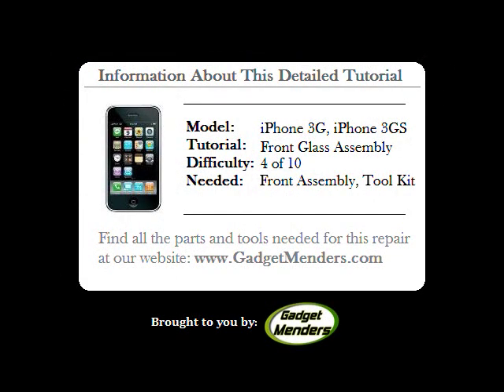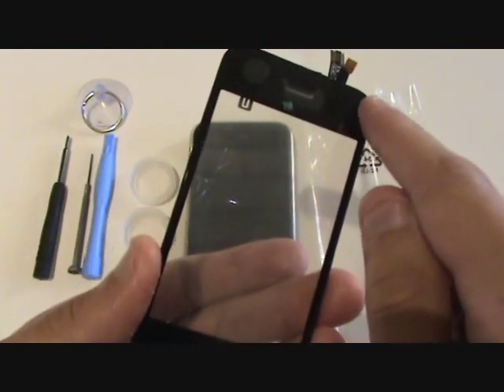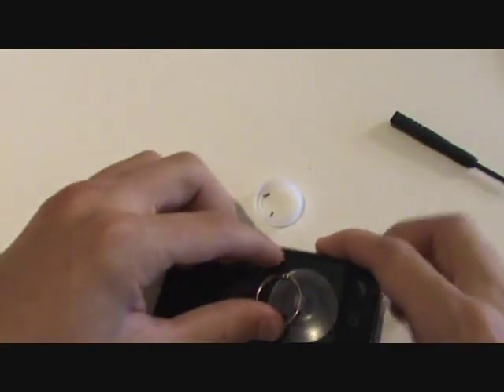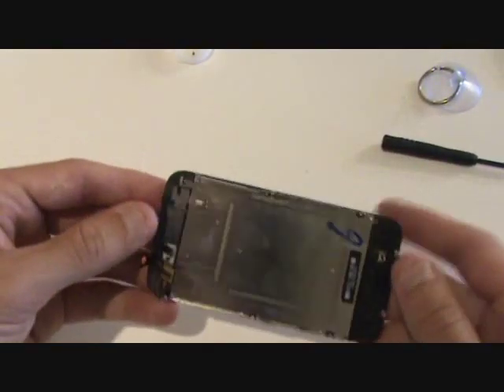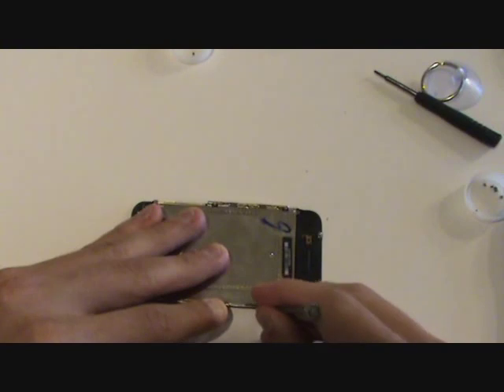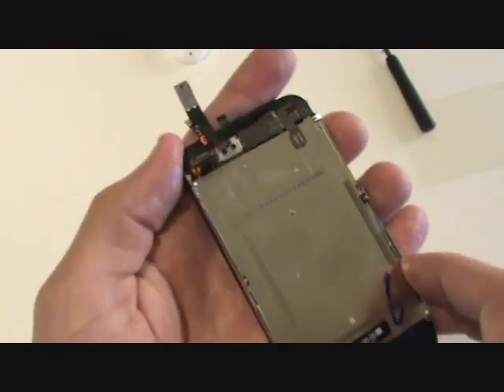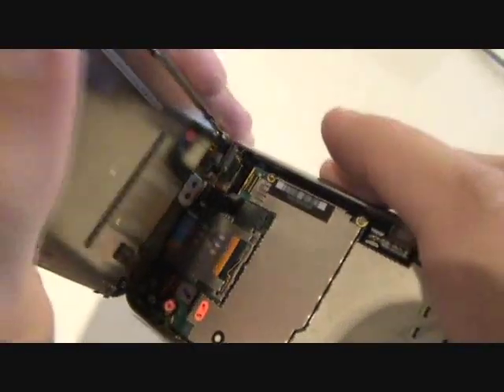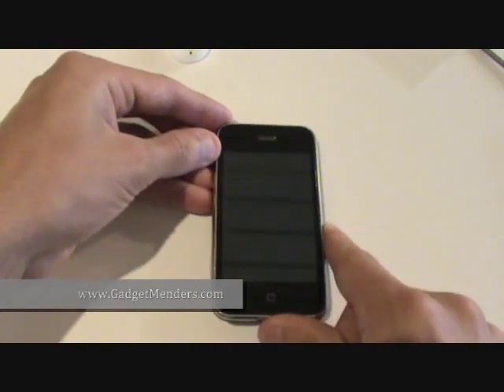iPhone 3GS Cracked Screen Replacement Tutorial | GadgetMenders.com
A step-by-step tutorial on how to replace the front glass & digitizer assembly on the iPhone 3GS. This tutorial will also work for the iPhone 3G, however, be sure to purchase the correct parts. Anyone with a little patience should be able to complete this repair on their own with the right tools.

This will correct:
-Cracked Glass
-Dead Spots in Touch Screen
-Bad Home Button (Home Button part of Front Assembly)
-Bad Ear Speaker (Also part of Front Assembly)